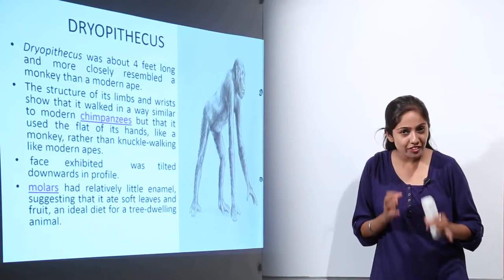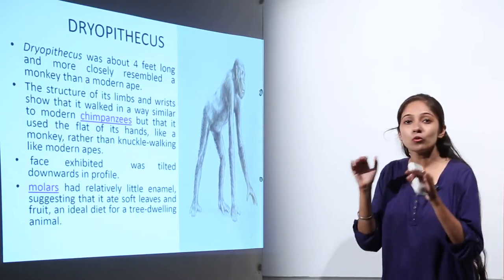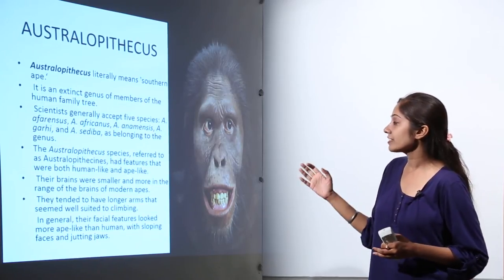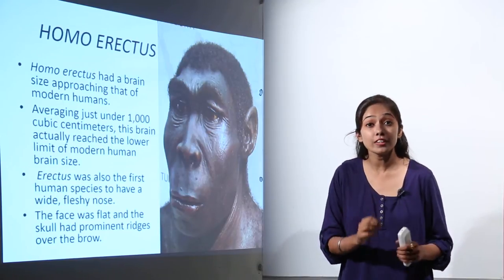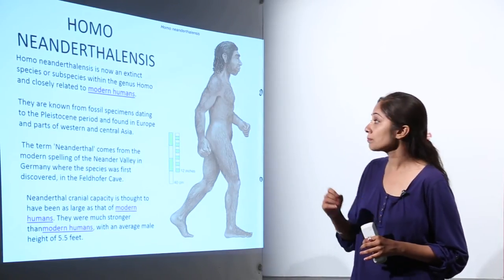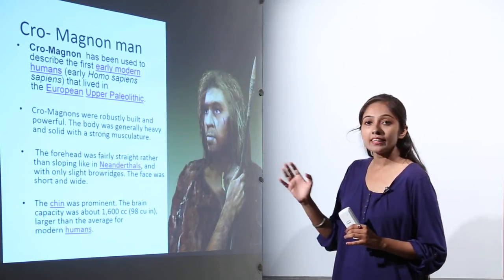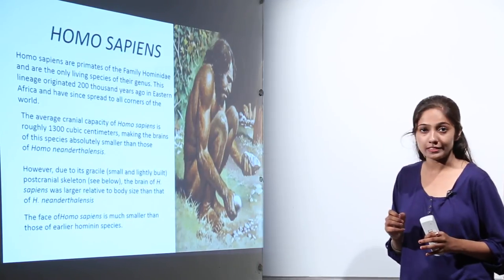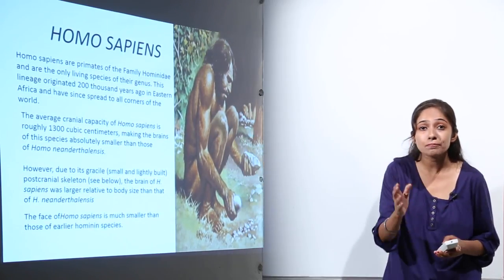Best Free Lecture l Features of human ancestor l CBSE 12 BIO | GENETIC | THEORIES OF EVOLUTION l L43